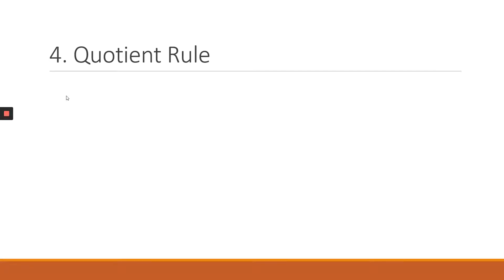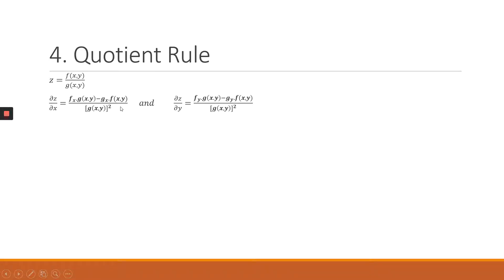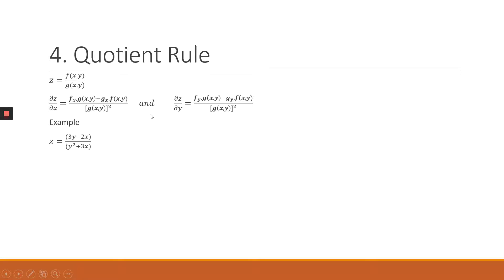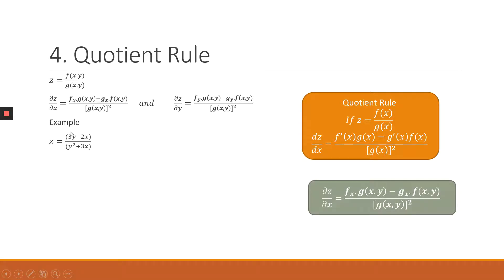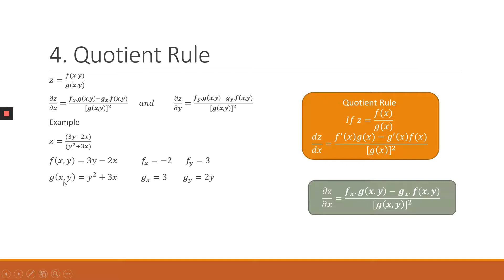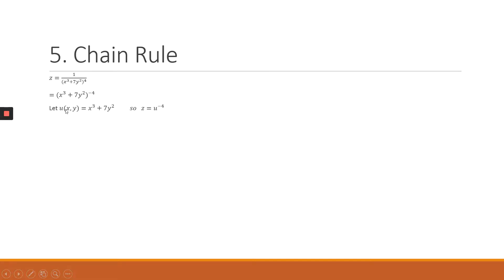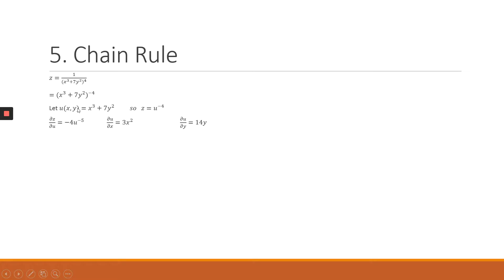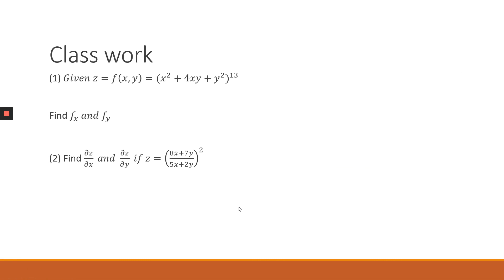Partial Derivative Examples_ Part 2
Reference book:
Chiang A.C. and Wainwright K, Fundamental Methods of Mathematical Economics, Fourth Edition, McGraw Hill (International edition) 2005.